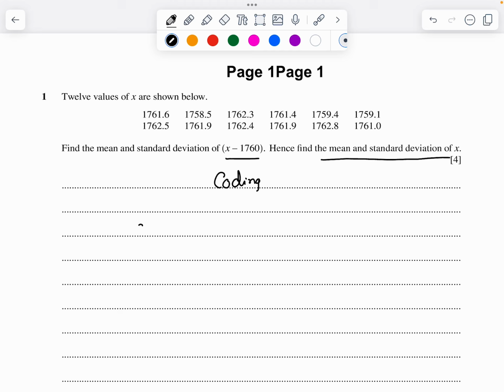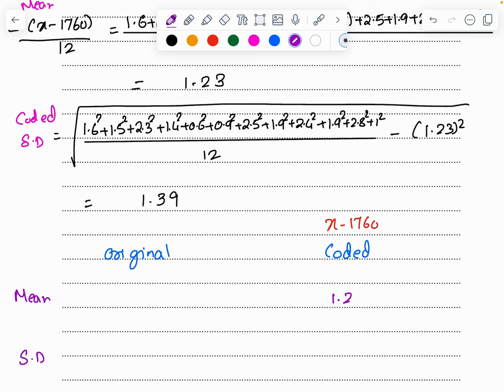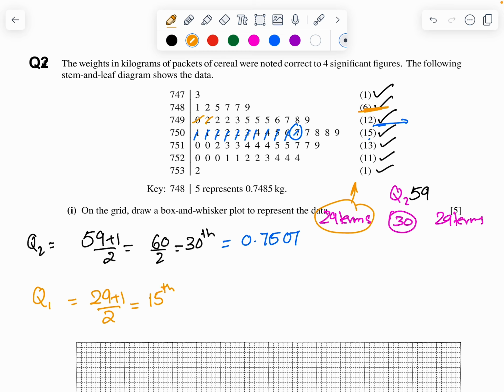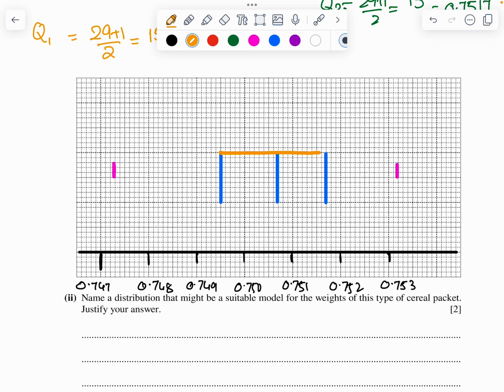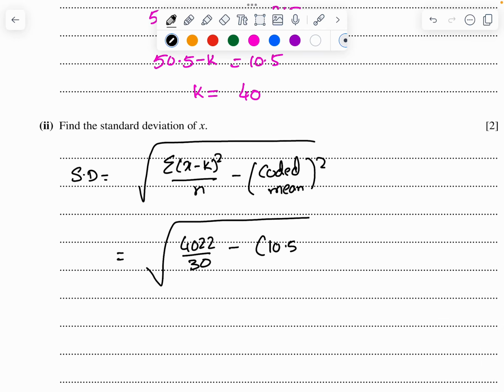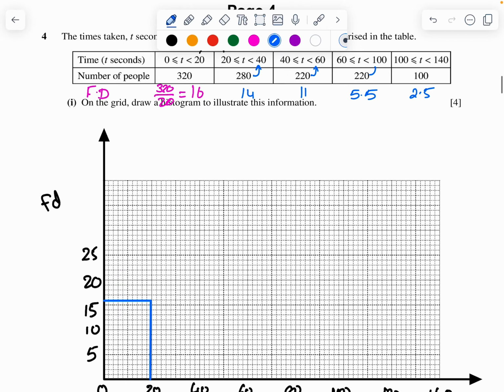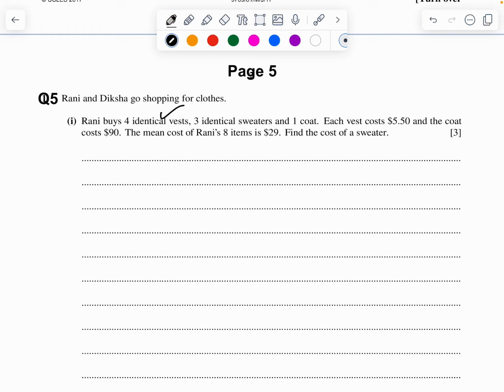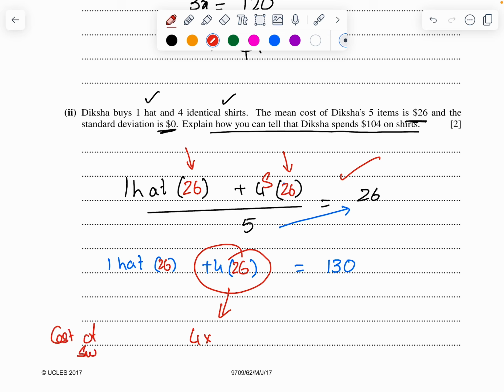Representation of Data - A Level Part 1